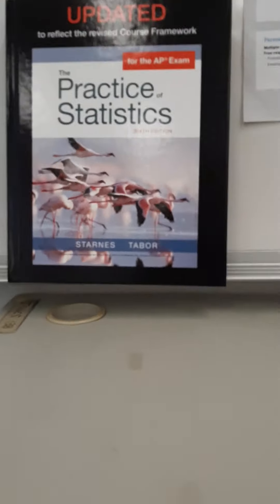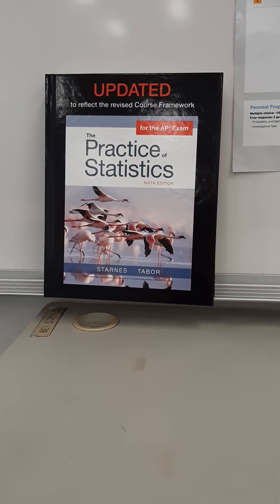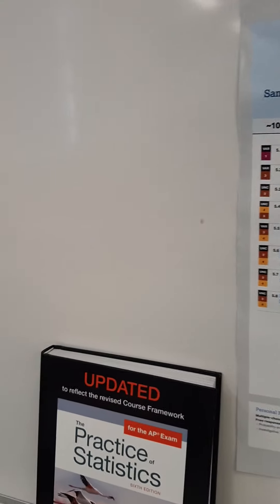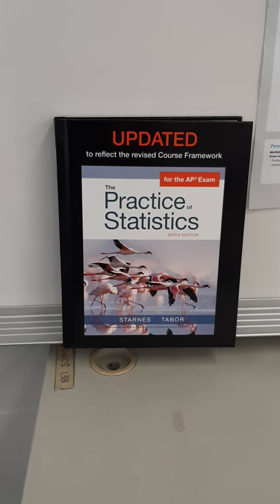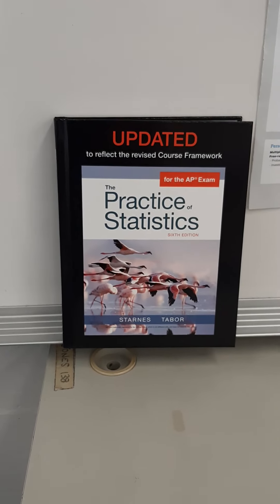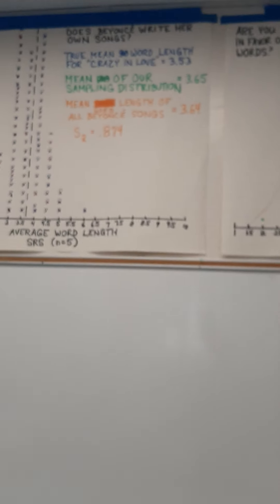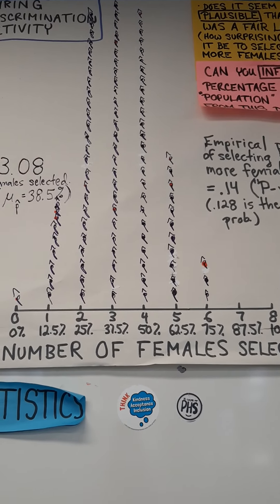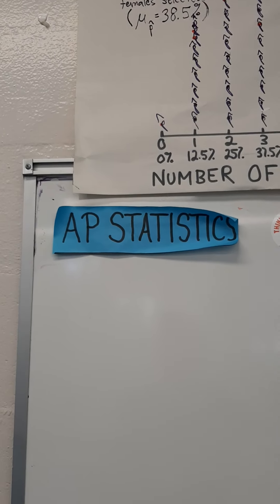Jones, Mr. - Statistics - Open House